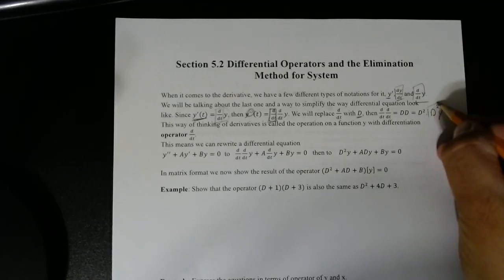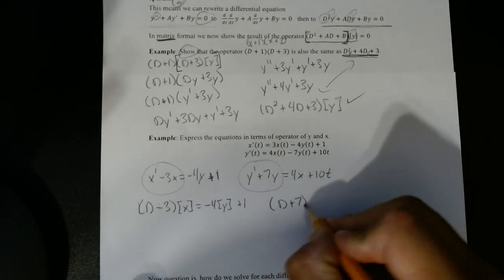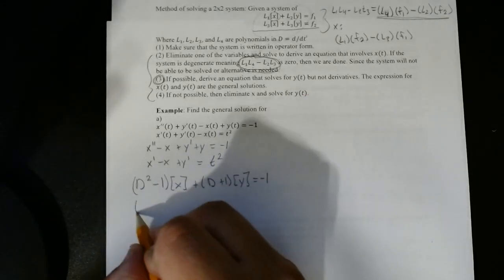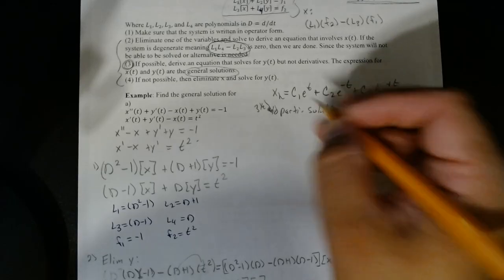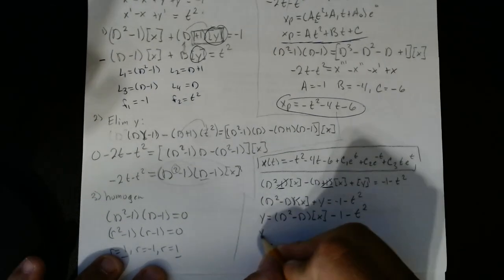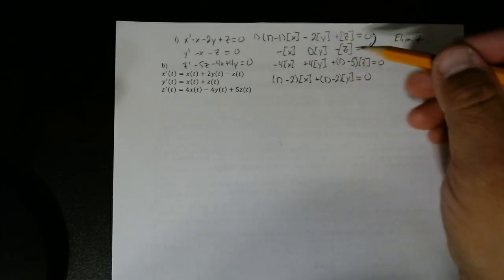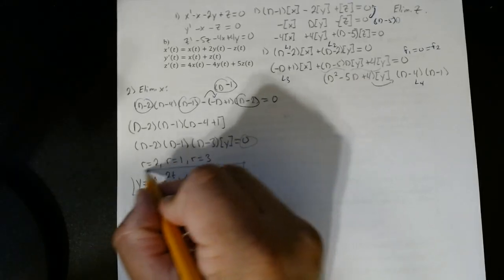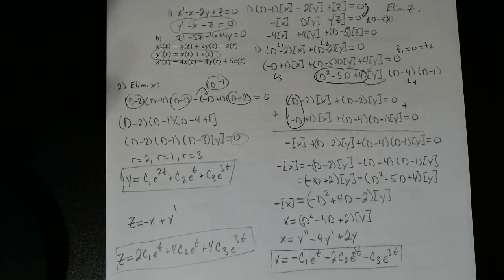Differential Operators and the Elimination Method for System